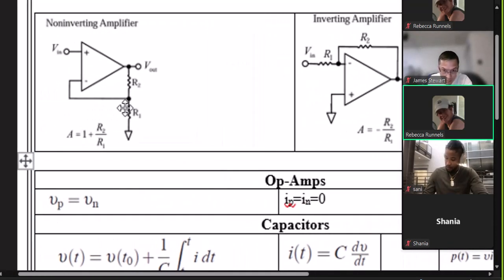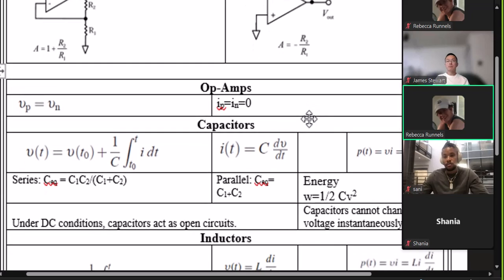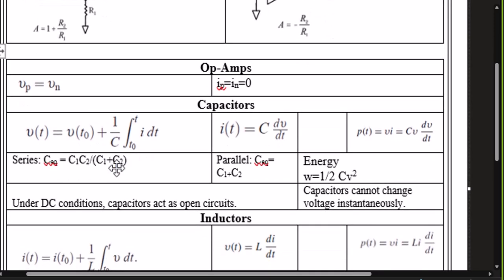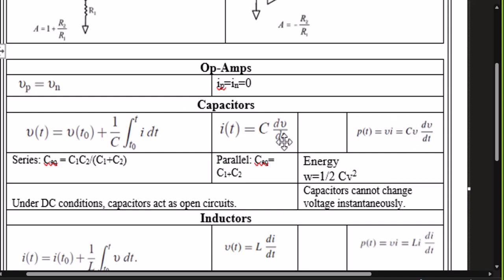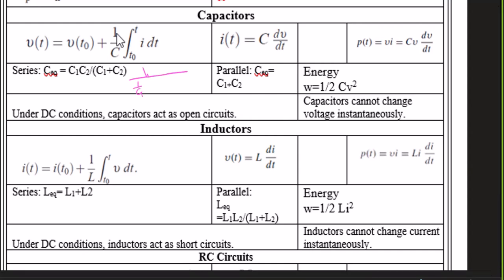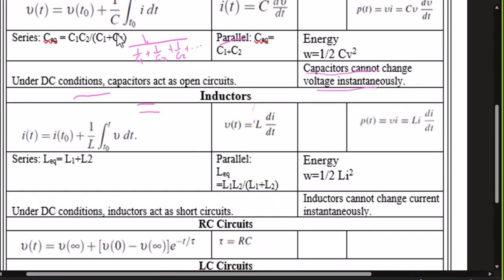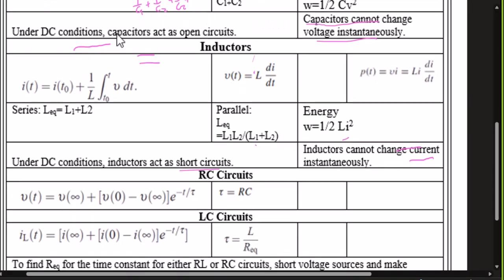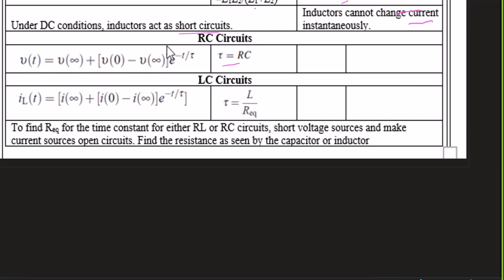Circuits 1 Test 2 introduction